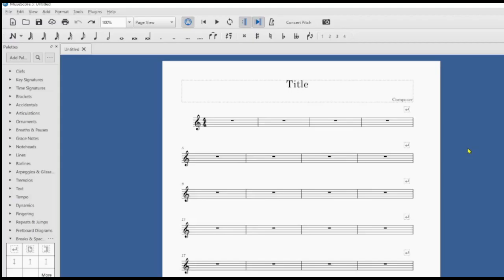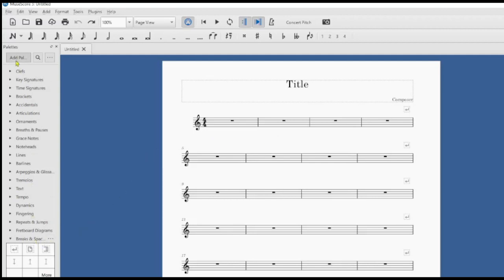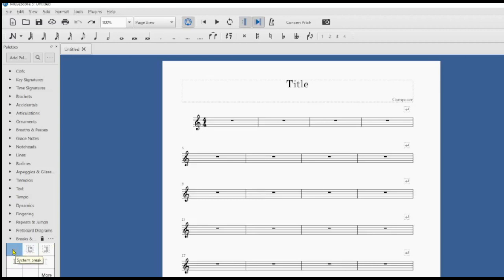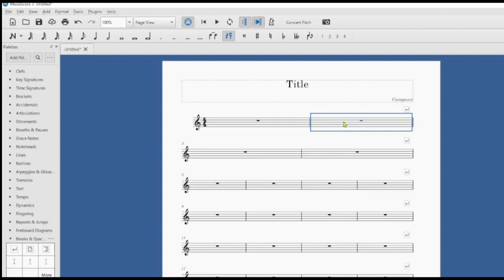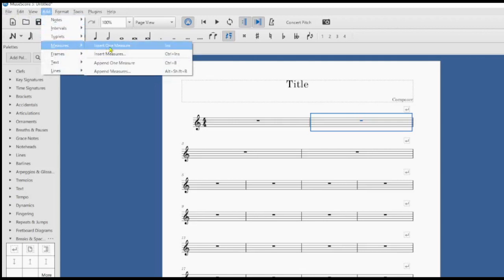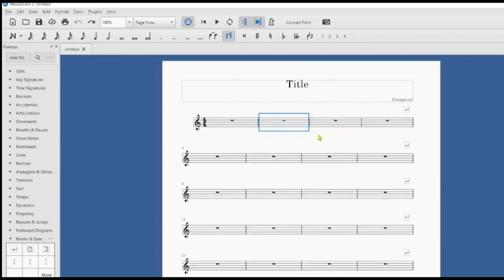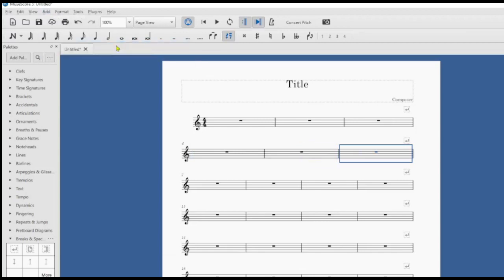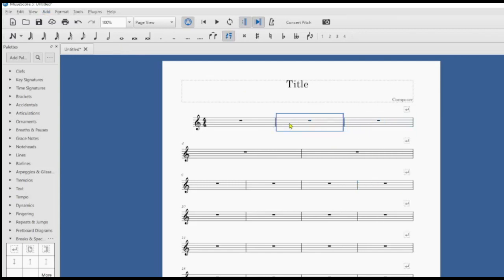Change number of measures each staff or system in MuseScore 3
A quick guide to changing the number of measures for each system or staff in MuseScore 3.